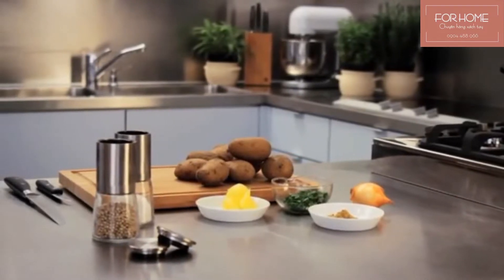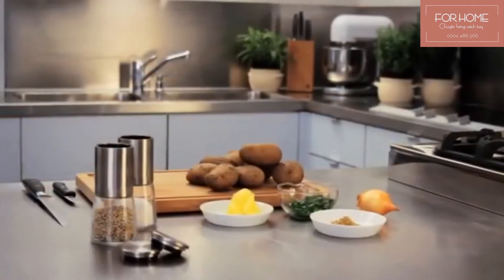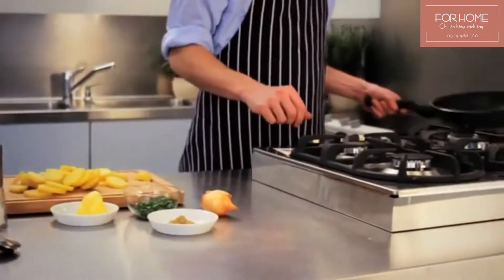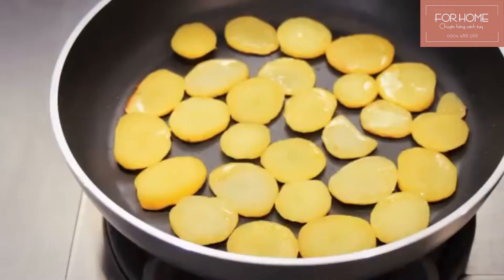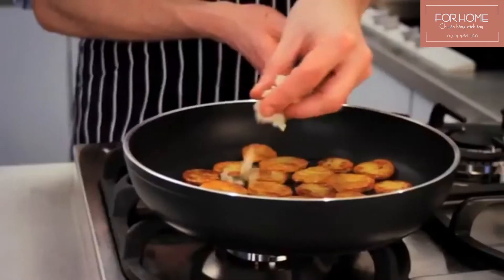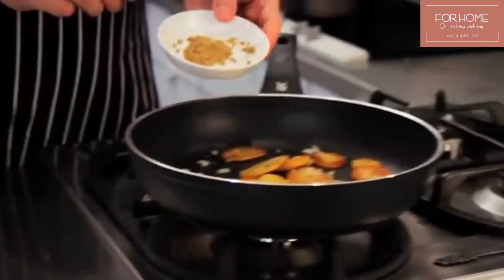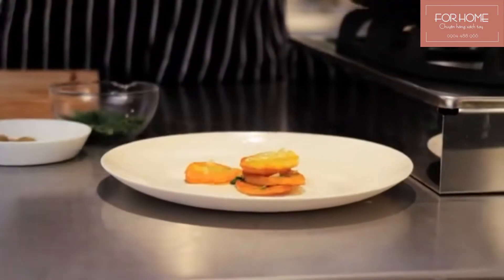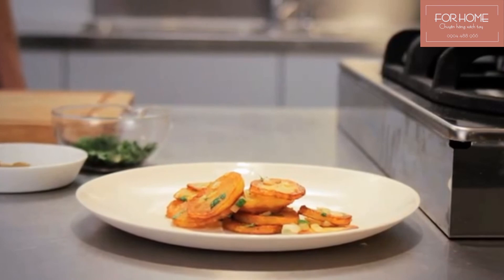[ForHome] Xay tiêu WMF ( nắp inox )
🧡 Xay tiêu WMF ( nắp inox ) 🧡

🇩🇪 Thương hiệu: WMF - Đức
Sản phẩm đa chức năng của WMF: xay, đựng và rắc tiêu, muối, ớt khô... bất kỳ loại gia vị nào
🧡 Trong hạt tiêu có một lượng tinh dầu rất nhỏ lưu giữ hương thơm, do đó cách tốt nhất khi sử dụng tiêu là ăn đến đâu mới xay đến đó.
Hạt tiêu xay sẵn để lâu ngày sẽ mất mùi, thế nhưng không thể xay một lượng nhỏ hạt tiêu cho 1 lần dùng bằng những loại máy, cối xay thông thường.
Do đó, dụng cụ xay tiêu, muối WMF sẽ trở nên vô cùng cần thiết và hữu ích.

🧡 Lưỡi dao vô cùng sắc bén chế tạo từ thép không gỉ Cromargan 18/10, cho phép xay tốc độ nhanh mà không ảnh hưởng đến độ bén, có thể điều chỉnh xay từ thô đến tinh.
🧡 Cối xay làm từ chất liệu gốm cao cấp, cứng và bền hơn thép nhiều lần so với những chiếc má xay tiêu thông thường.
🧡 Nắp inox chặt khít bảo vệ 100% mùi hương gia vị ( có thể tháo rời vệ sinh dễ dàng )
🧡 An toàn cho người dùng.
🧡 Công suất tăng giảm linh hoạt nhờ vào bánh xe điều chỉnh gắn sẵn trên máy
🧡 Máy chạy êm tai, ít rung lắc và có chế độ đảo liên tục giúp cho hạt được xay mịn nhất có thể.

🧡 HDSD:
* Cho gia vị vào lọ
* Đậy nắp
* Điều chỉnh độ mịn bằng cách quay bánh xe
* Xoay bình thủy tinh

𝗙𝗼𝗿𝗛𝗼𝗺𝗲 - 𝗖𝗵𝘂𝘆𝗲̂𝗻 𝗵𝗮̀𝗻𝗴 𝘅𝗮́𝗰𝗵 𝘁𝗮𝘆

📮 𝗔𝗱𝗱𝗿𝗲𝘀𝘀     :
* 𝟭𝟳𝗕 𝗧𝗿𝗮̀𝗻𝗴 𝗧𝗵𝗶, 𝗛𝗼𝗮̀𝗻 𝗞𝗶𝗲̂́𝗺, 𝗛𝗮̀ 𝗡𝗼̣̂𝗶
* 𝗪𝗲𝘀𝘁𝗕𝗮𝘆 𝗕 - 𝗞𝗵𝘂 đ𝗼̂ 𝘁𝗵𝗶̣ 𝗘𝗰𝗼𝗽𝗮𝗿𝗸